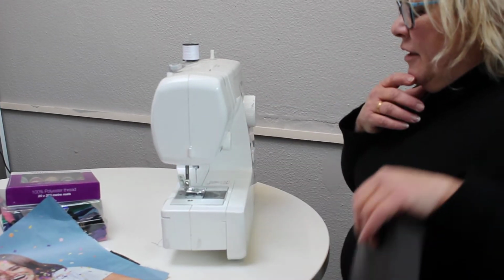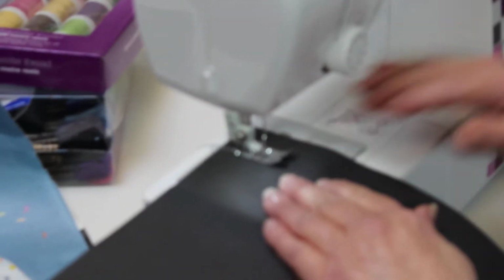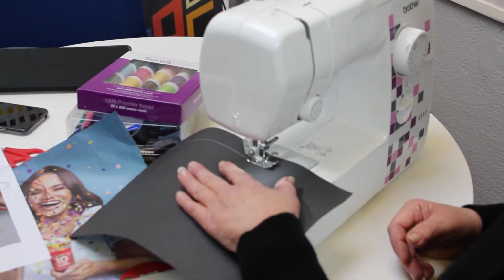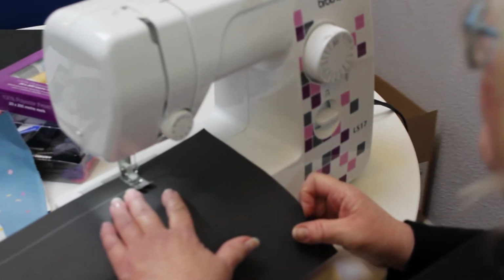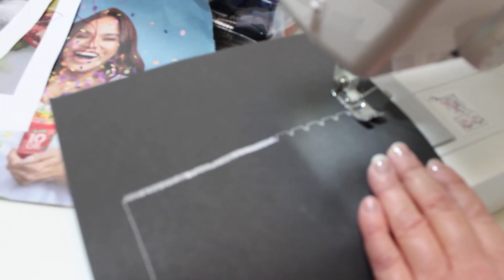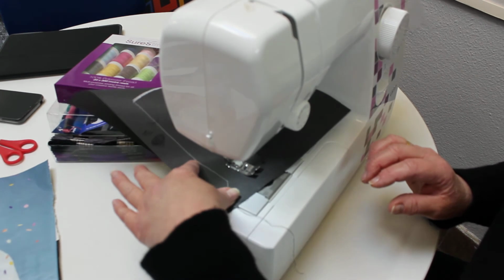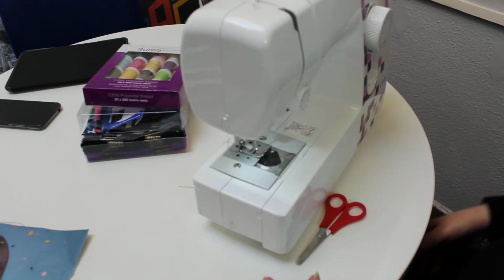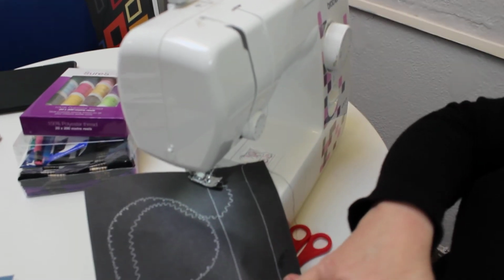Machine Sewing on paper